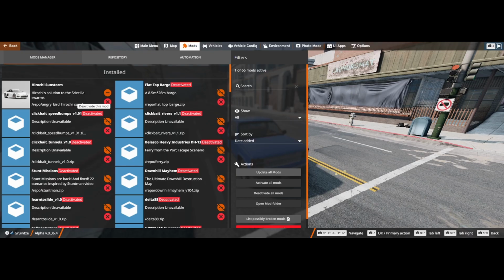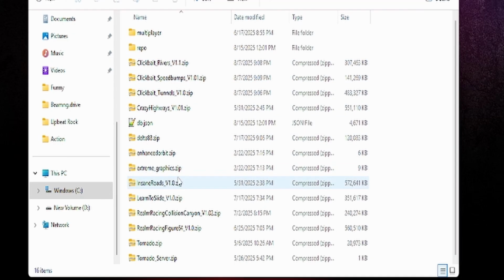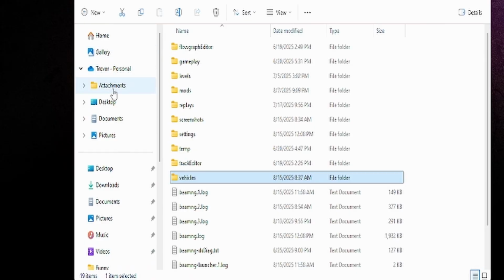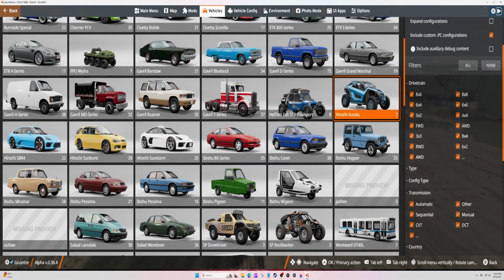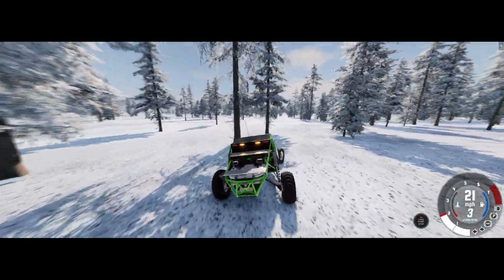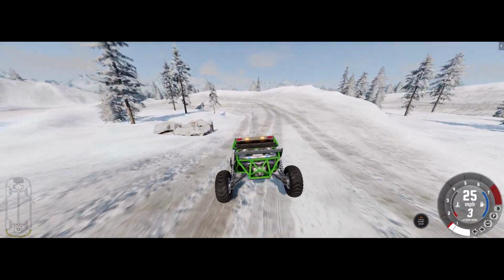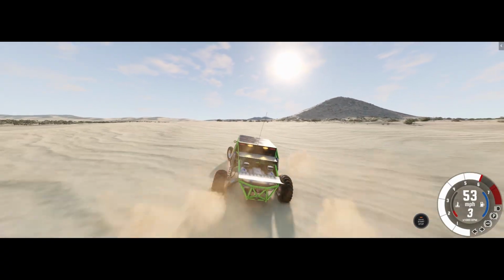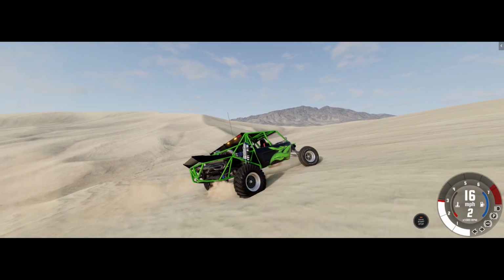Epic MODS Unleashed in BeamNG Drive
Get ready for a thrilling ride in BeamNG Drive! In this video, we're pushing the limits of this popular physics-based driving game by showing you how to install a couple of mods that will take your driving experience to the next level! From a crazy offroad buggy to an insane track mods, we're covering it all. Join us as we explore the endless possibilities of BeamNG Drive mods and experience the game like never before. If you're a fan of BeamNG Drive or just looking for some inspiration for your next gaming session, this video is for you!

Mods Used:
HelTom Fab SS3 DualSport Offroad buggy 1.3 - Tom and Isaac's entry for the MFD Challenge
Snowtrax 0.3 - Butch 13 Gaming
Snowy map with multiple tracks

*** Awesome BeamNG Content Creators***
Camodo Gaming @CamodoGaming
CrashBoomPunk  @CrashBoomPunk
Neilogical  @Neilogical
Butch 13 Gaiming @Butch13_Gaming
Raceless @Raceless-RLS
WreckStation  @WreckStation
Beautiful OB @BeautifulOB
SpyCakes  @SpyCakes
Spealer  @Spealer
BeamNG @beamng